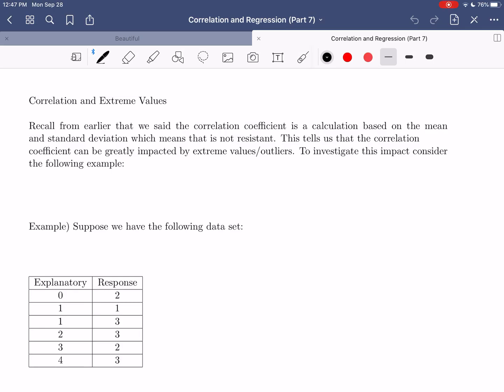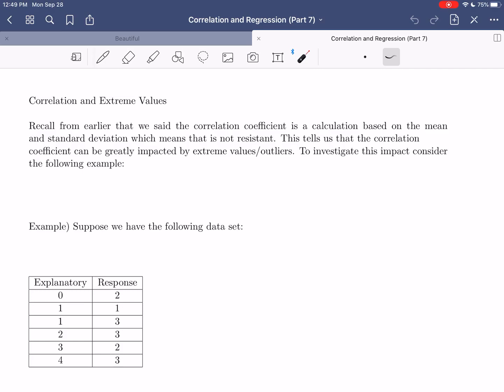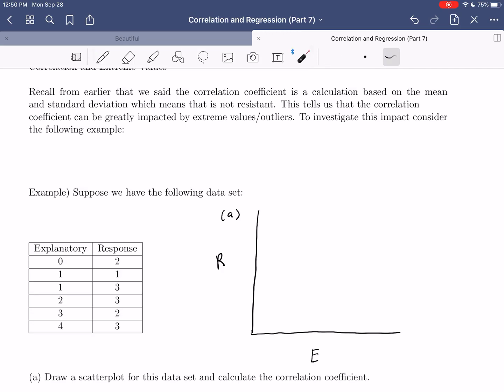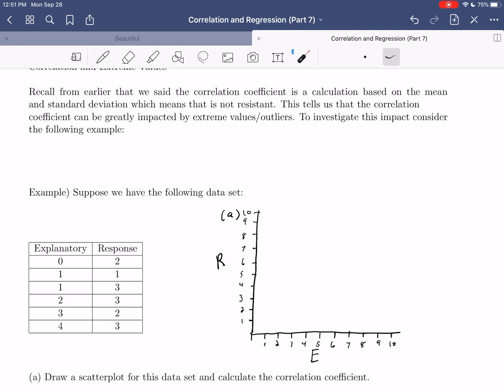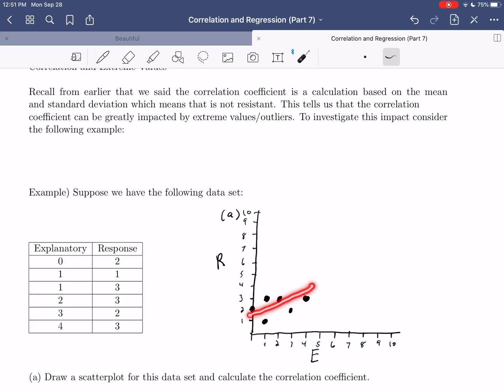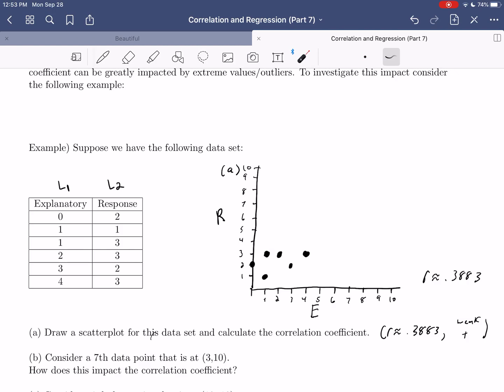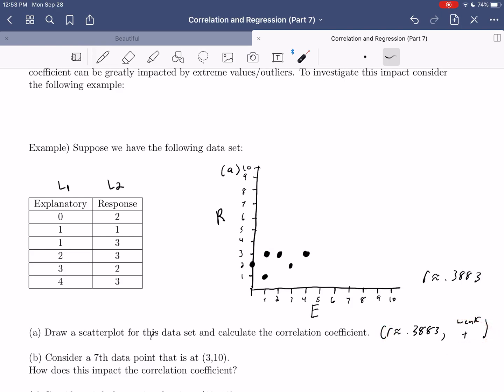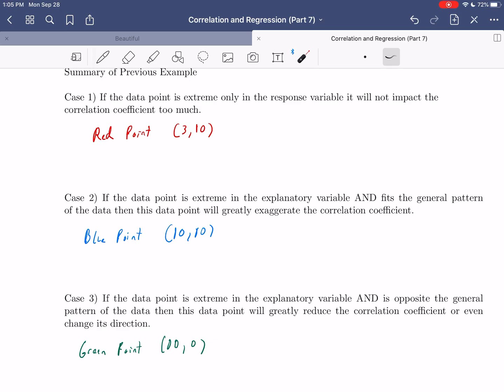Correlation and Regression (Part 7)